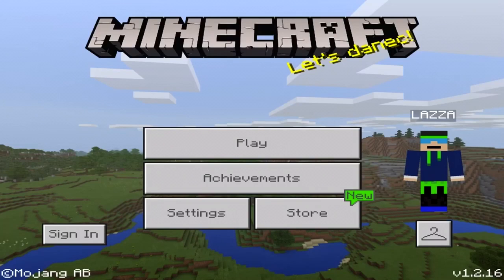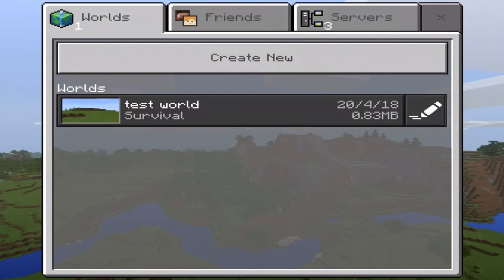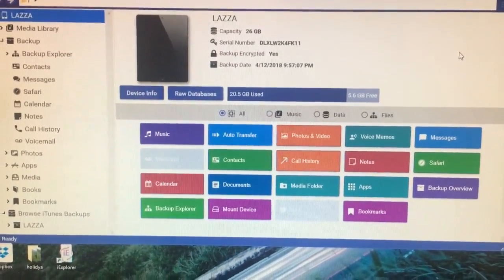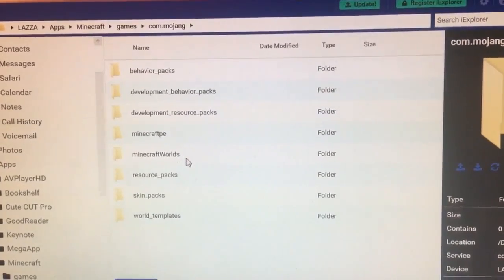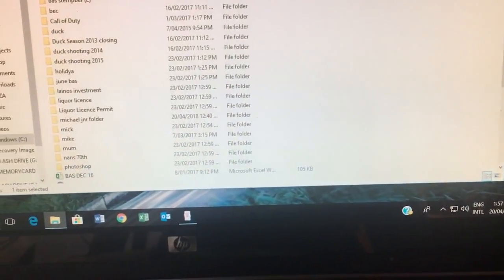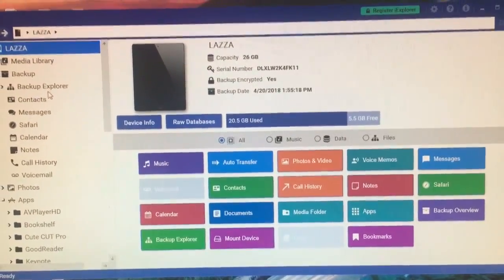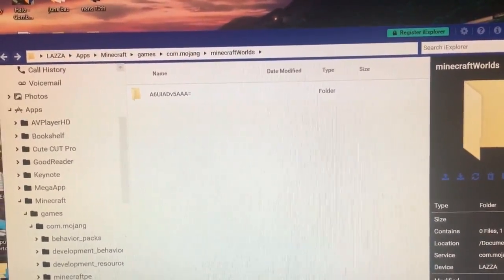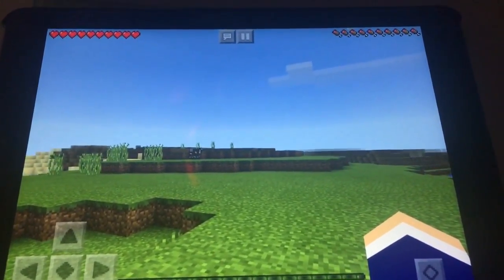How To Back Up Your Minecraft PE Worlds (Tutorial)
❇️Bio:Hey I'm Michael, I record Minecraft Pocket Edition! 😀 hopefully you'll be entertained for the duration of the video, Glad you stopped by!